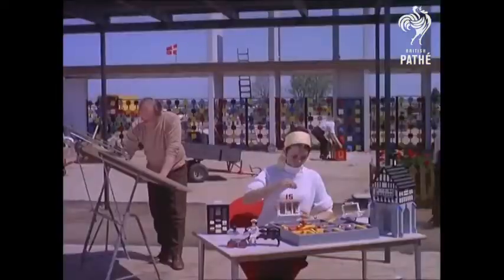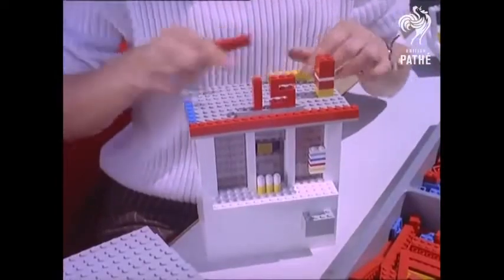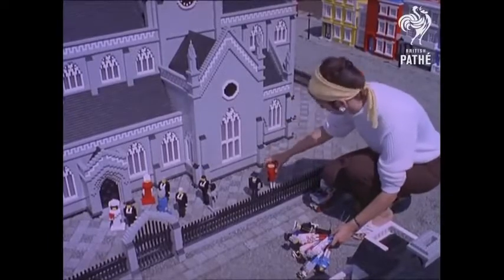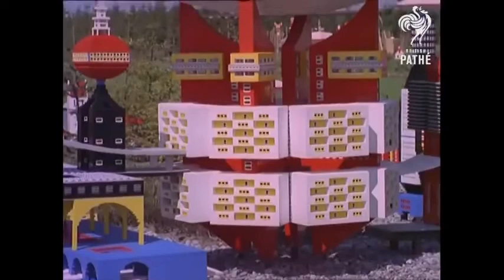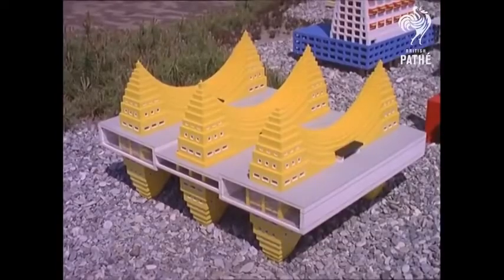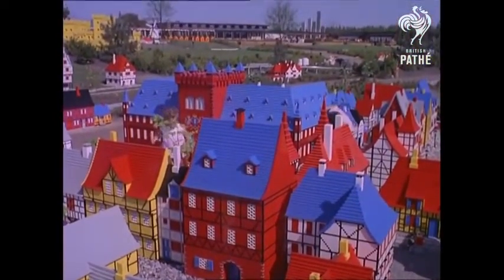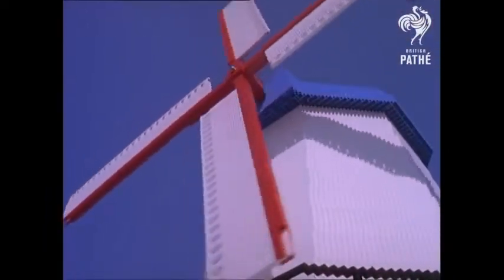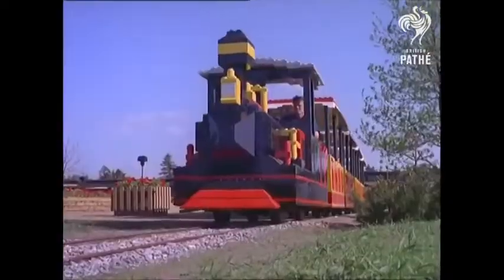First Legoland Park opens in Billund 1968